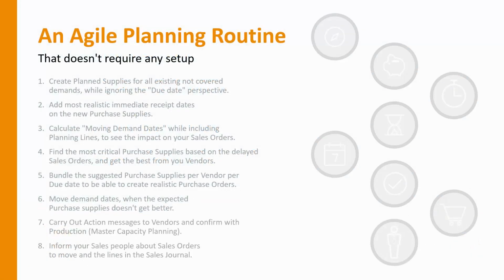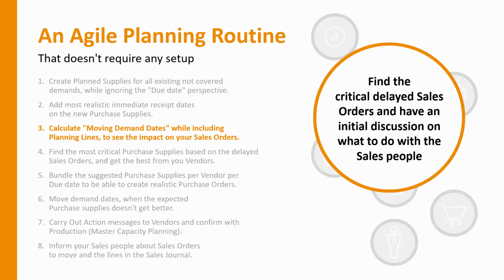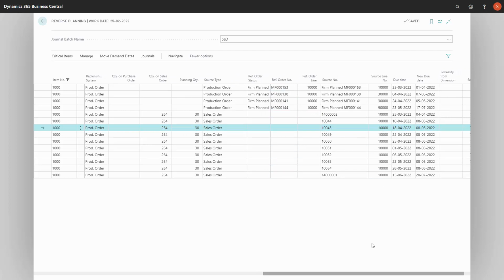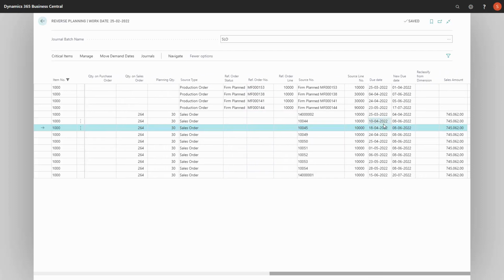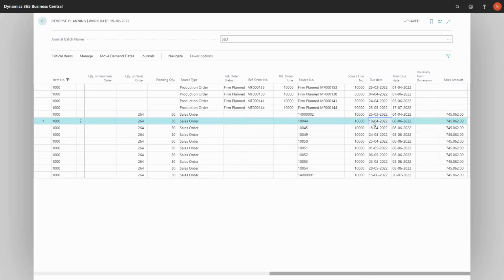ENG20031666 Find the critical delayed Sales Orders and have